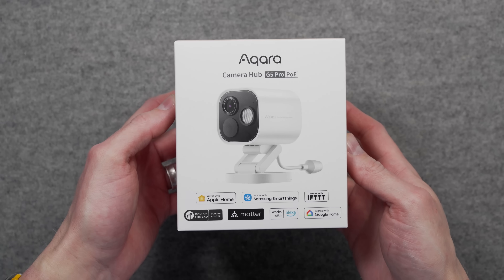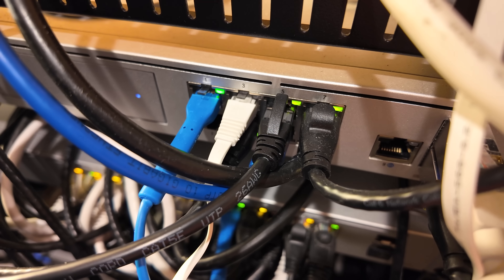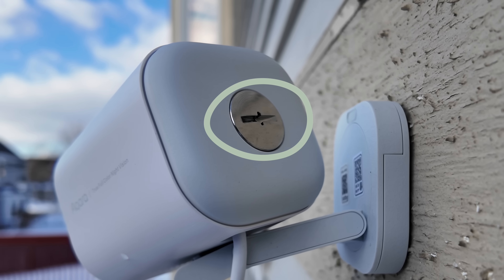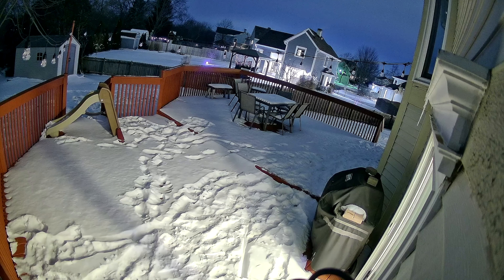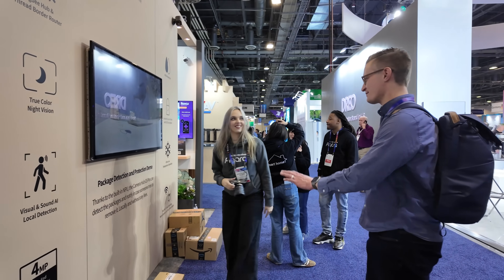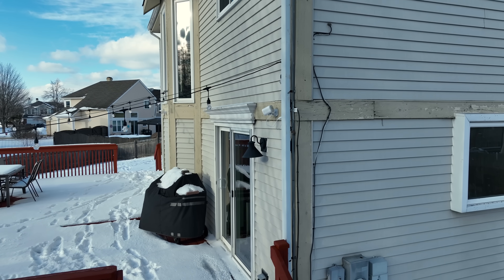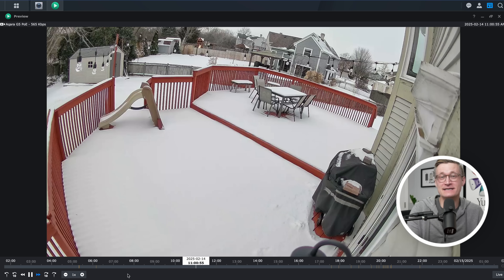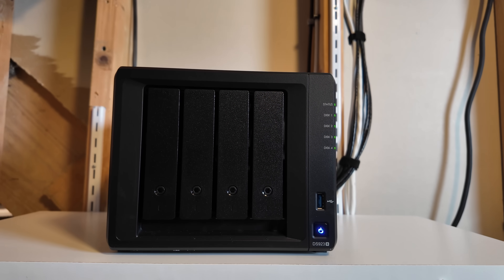Aqara G5 Pro takes HomeKit Secure Video to a new level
Amazon US PoE version:
PoE version:

*Chapters*
00:00 Intro
00:54 What does PoE do for the G5 Pro?
02:02 Benefits of wiring Ethernet
02:43 Setting up the Aqara G5 Pro camera
03:39 G5 Pro specs
04:32 HomeKit Secure Video
04:50 On-camera AI and clip recording
06:11 G5 Pro as a Matter hub and Matter controller
07:56 RTSP Recording to my Synology
09:56 Compared to other high-end cameras
10:42 Conclusions